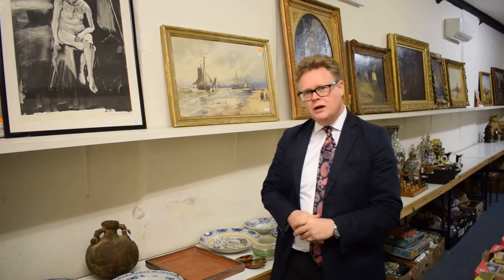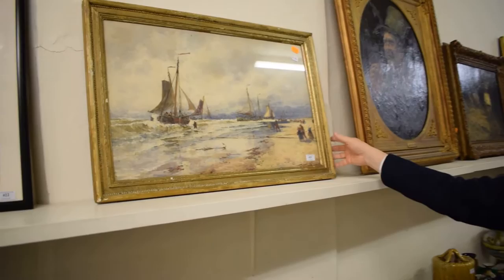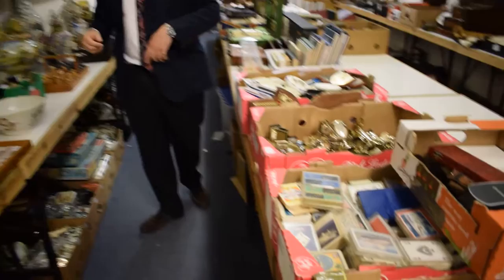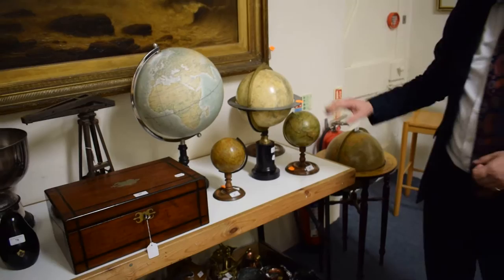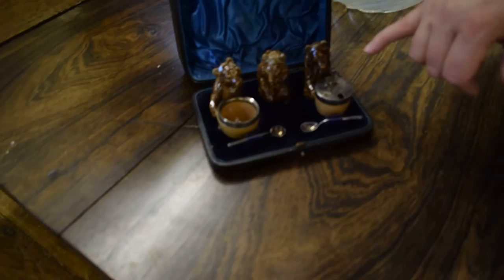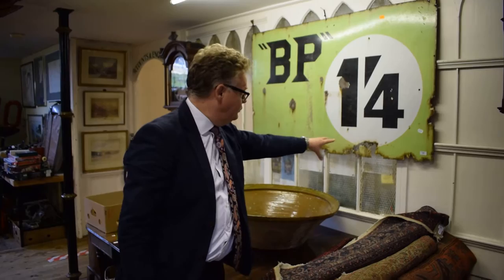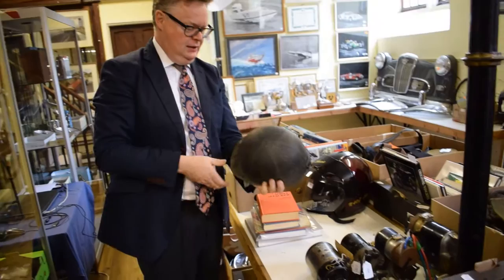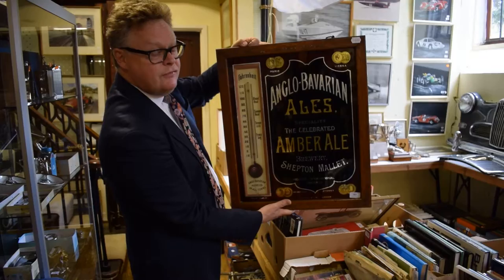What is in our Antique Auction this month?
Richard walks us around the salerooms at Charterhouse to show us his favourite lots within July's antique auction.